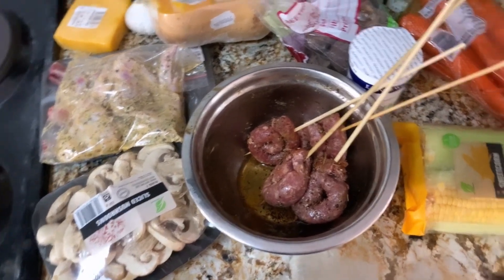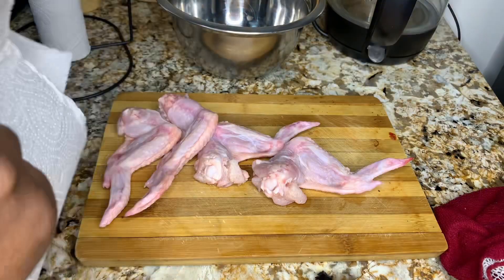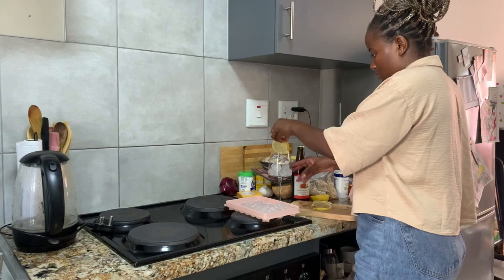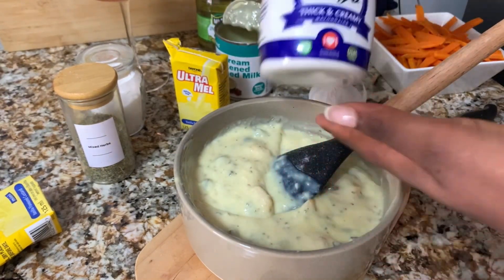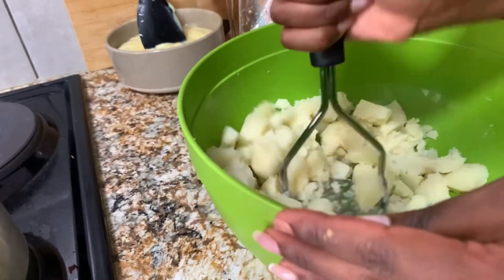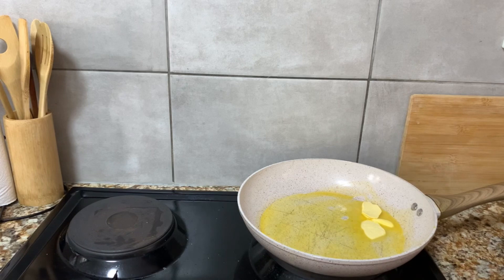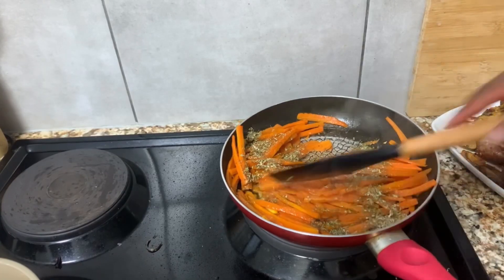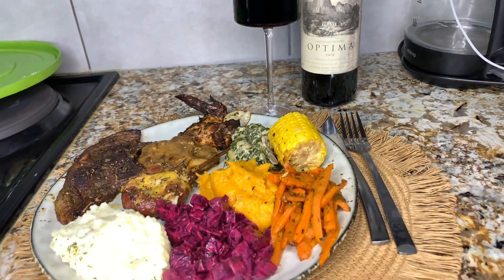Cooking Vlog: Seven Colors Sunday Meal •||• Namibian YouTuber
Hello Lovies

Here is thee long awaited cooking VLOG.

I hope you enjoy and most importantly I hope everyone of you get to try at least one of the meal.

Bon appetite ❤️🍃